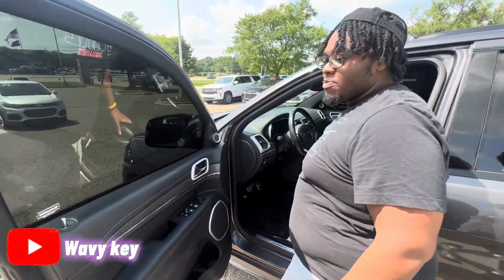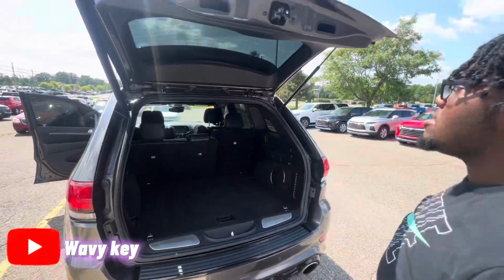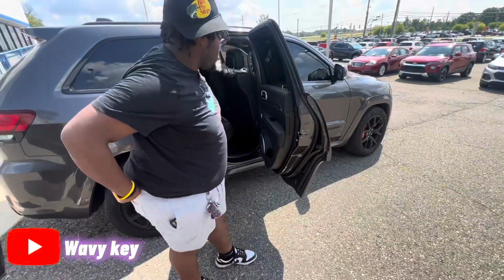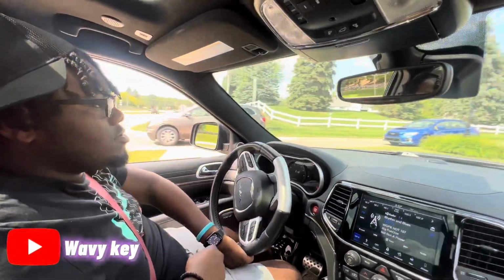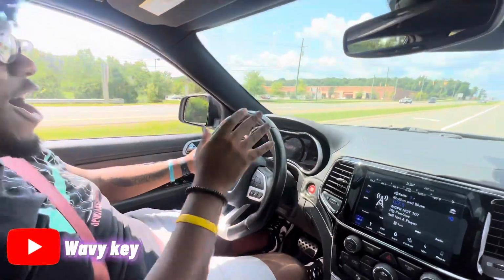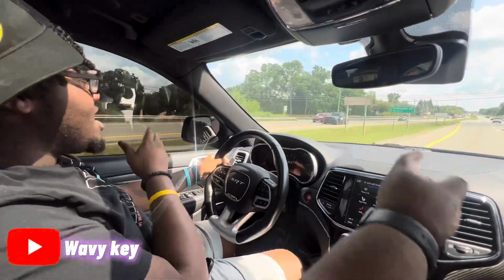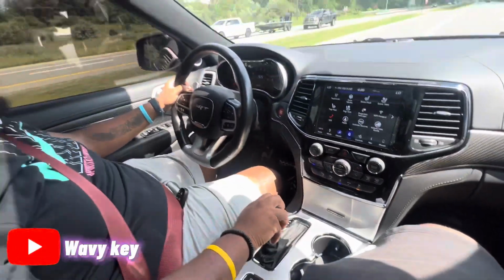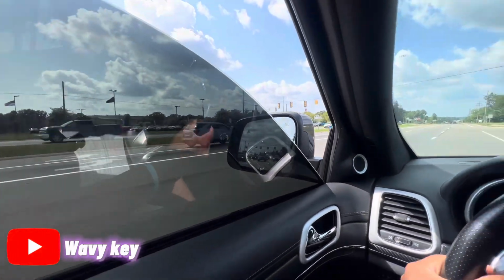BUYING SRT JEEP AT 20!!!! (EASY TAKE)😈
BREAK THAT LIKE BUTTON!

ONA ROAD TO 2K🤝🏼